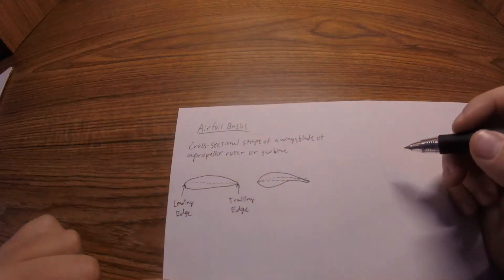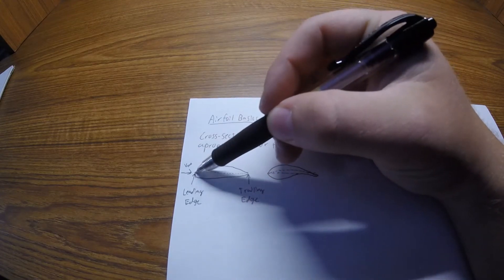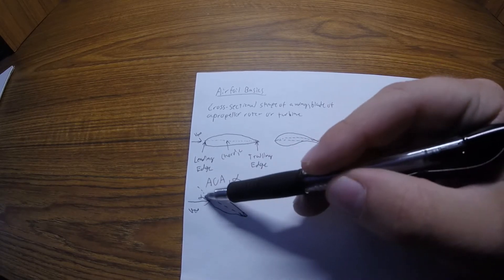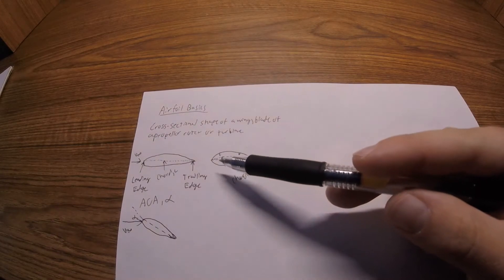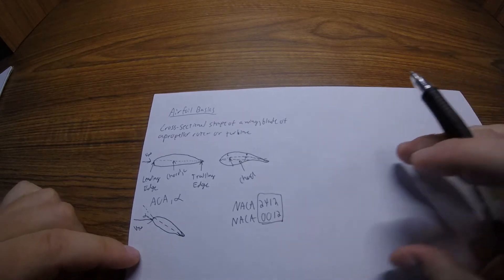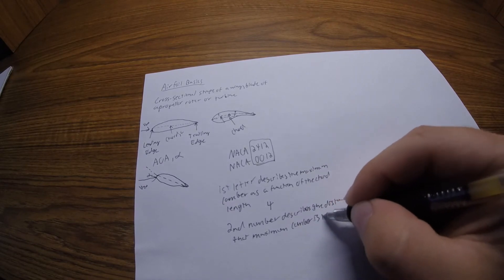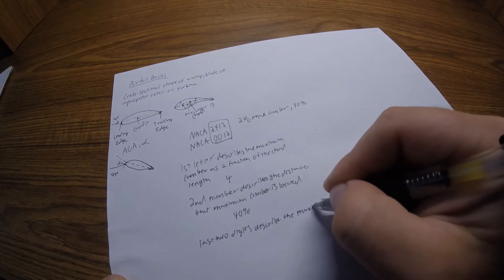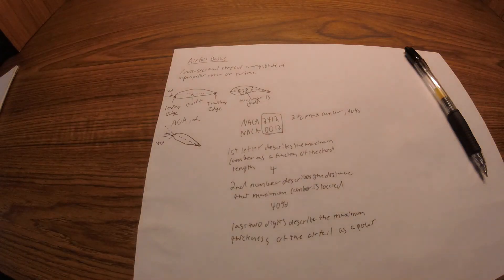Airfoil Basics and NACA Airfoils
In this video I talk about the basics of airfoils or aerofoils. I talk about the basic terminology, including camber, chord line, leading edge, and trailing edge. I also discuss what the numbers that follow NACA on basic airfoils mean.